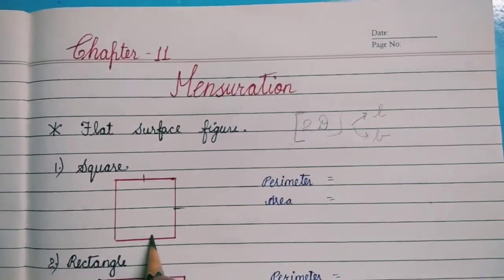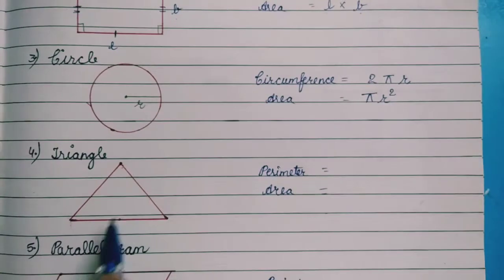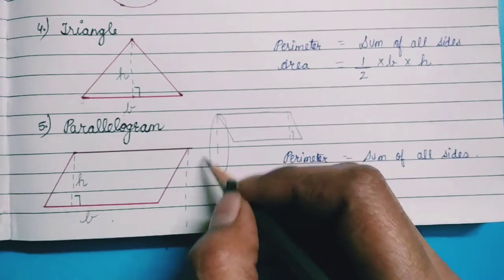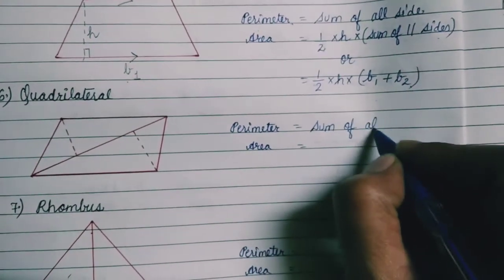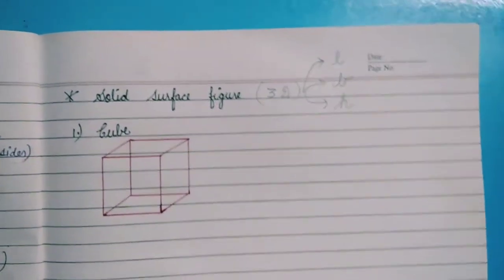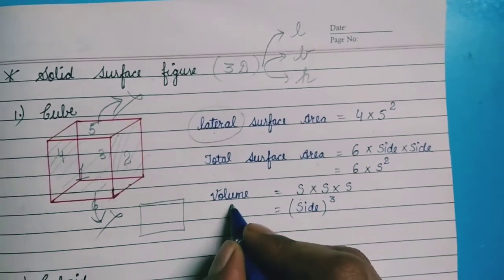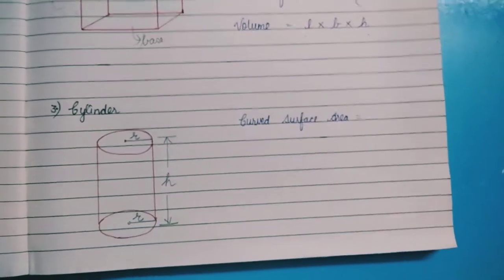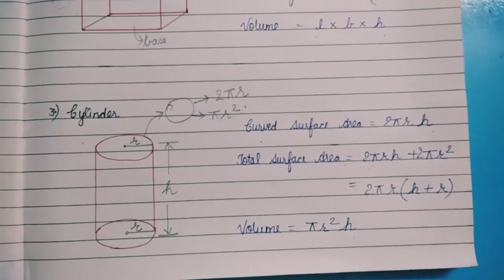Mathematics/Class-8/Chapter-11/Mensuration/Introduction/Basic Formulae/Flat and Solid shapes